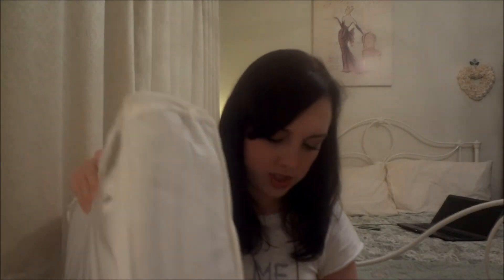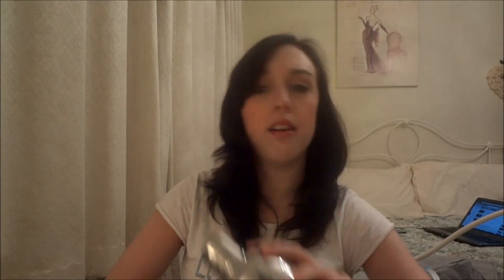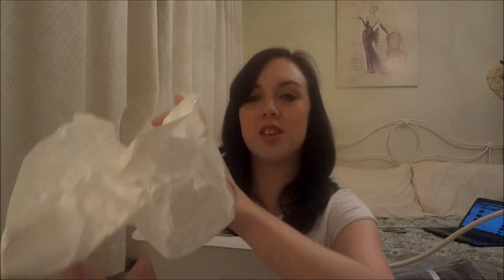Massive Haul! Beauty, Home and Clothes :)